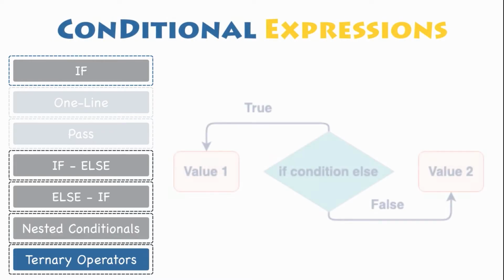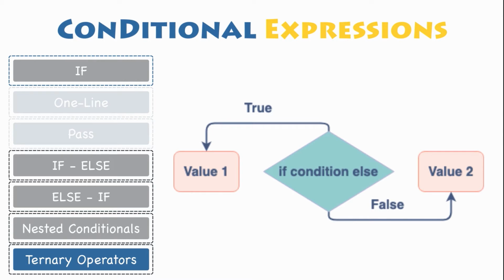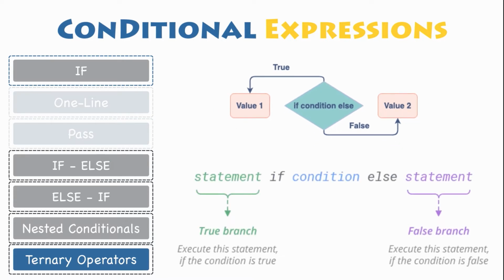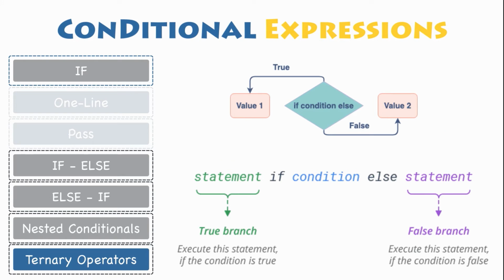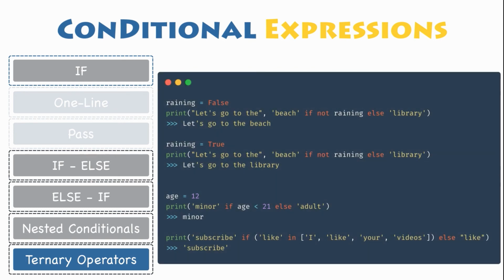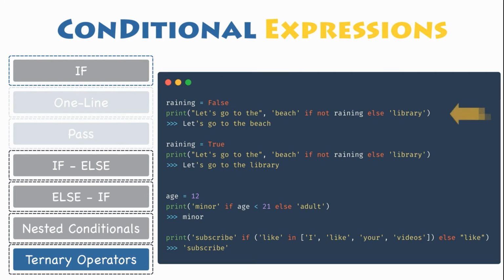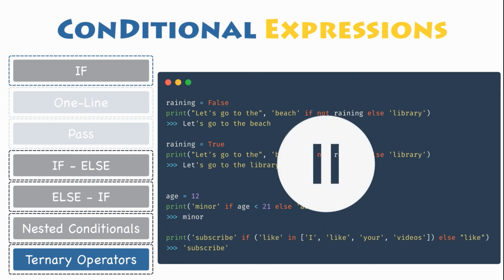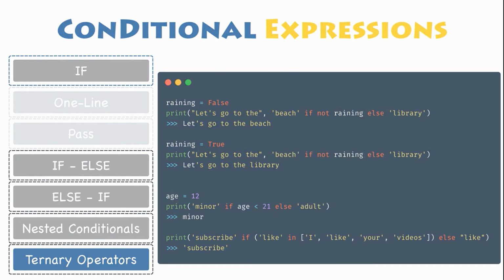Ternary Operators in Python (One-Line IF) - Conditional Statements - Python Tutorial for Beginners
🖥️ Ternary Operators and Conditional Expressions in Python (One-Line IF Statement)

Python supports one additional decision-making entity, called: a Conditional Expression, or even Ternary Operator. This is quite different from the IF statement forms listed earlier, because it is not a control structure that directs the flow of execution of your program. It acts more like an operator, that defines an expression.

In its simplest form, the syntax of the Conditional Expression is as follows:

    expression_1 if conditional_expression else expression_2

In the example, this conditional expression is evaluated first. If it is True, the expression evaluates to expression 1. And if it is False, then it evaluates to the expression 2. Notice the non-obvious order: the middle expression is evaluated first, and based on that result: one of the expressions or values on the ends is returned.

As you may have guessed, a common use of the conditional expression is for variable assignment. For instance, Let's suppose that you want to find the larger of two numbers. Of course, there is a built-in function max() that does just this - and more - that you could use. But, suppose you want to write your own code, from scratch. Then, you could use a standard IF-ELSE statement this way, or even a shorter and one-line way.

    # Standard
    if a == b:
        m = a
    else:
        m = b

    # One-Line
    if a == b: m = a
    else: m = b

But, you would agree, that a conditional expression is even shorter, and arguably more readable as well:

    m = a if a == b else b

- Digital Academy™ 🎓